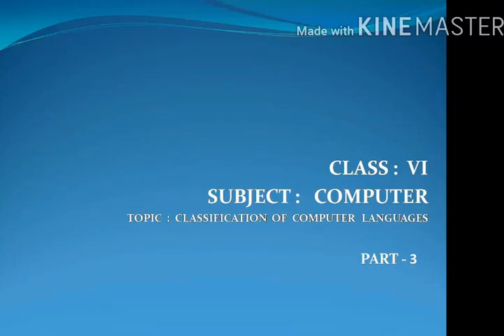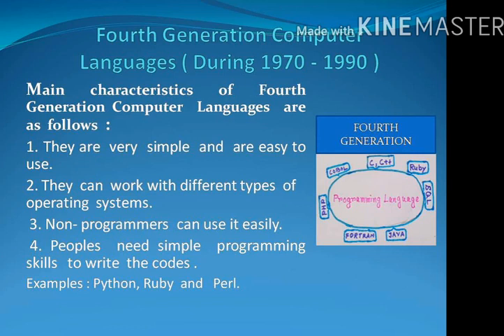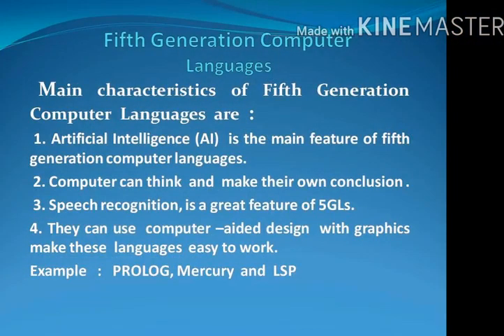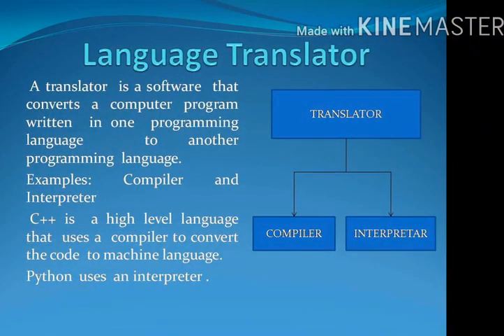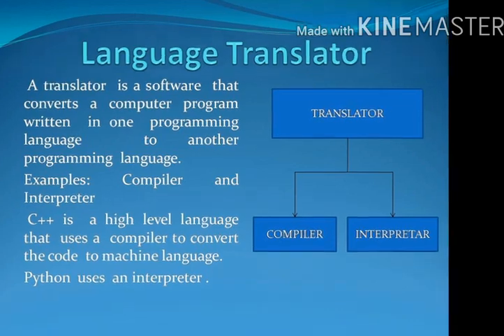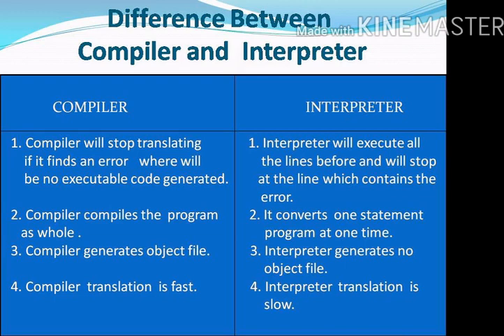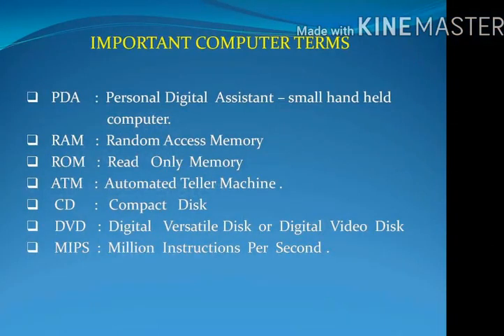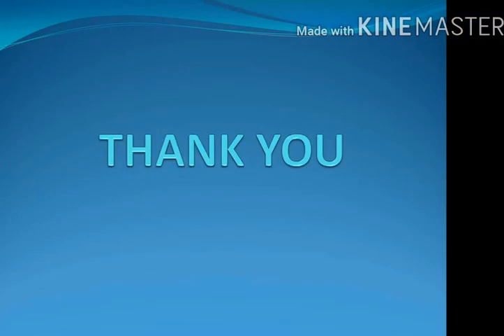CLASS 6 CHAPTER 1CATEGORIES OF COMPUTERS AND COMPUTER LANGUAGES PART 3